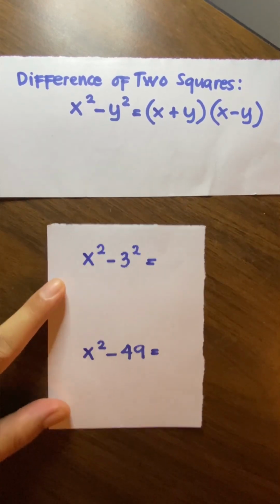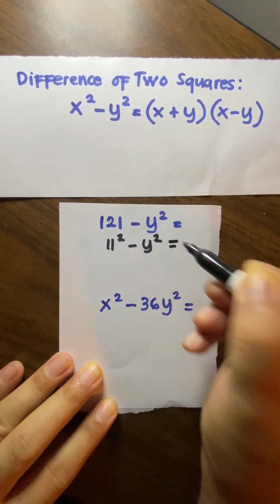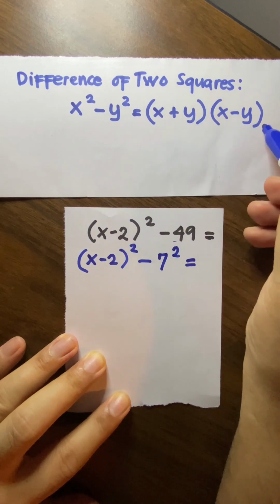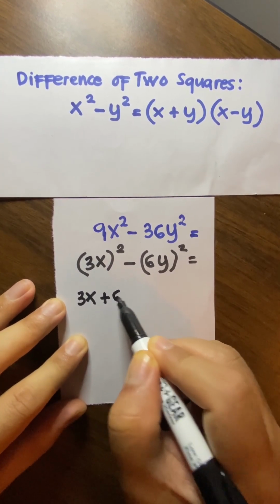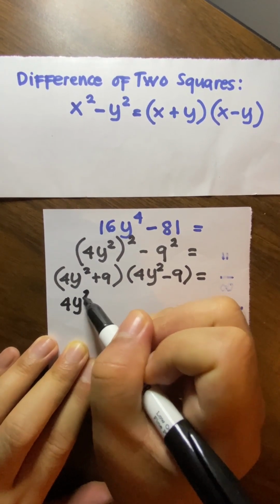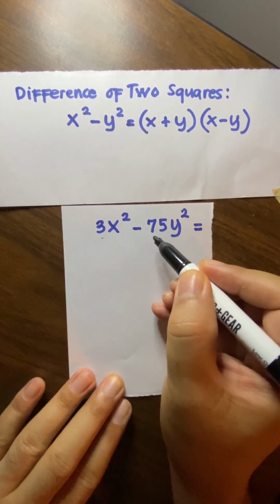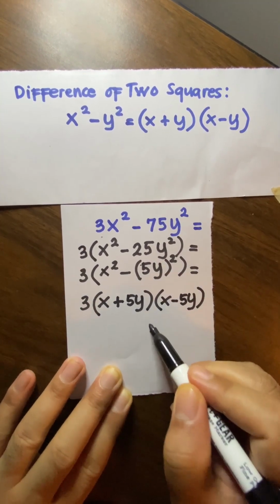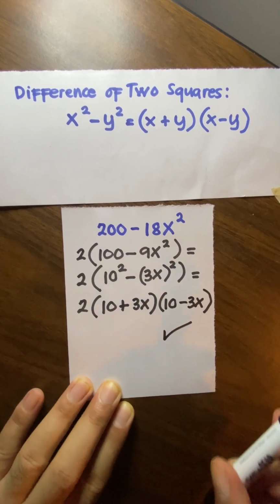Factoring Using Difference of Two Squares | Examples and Solutions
This channel is for anyone wanting for math help, algebra help, calculus help, engineering math help, and any tricks on math.